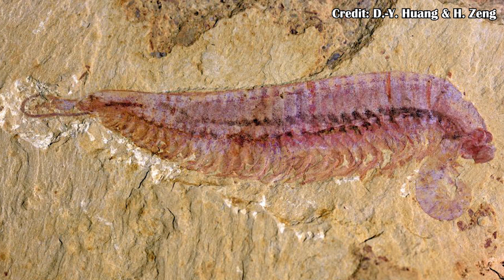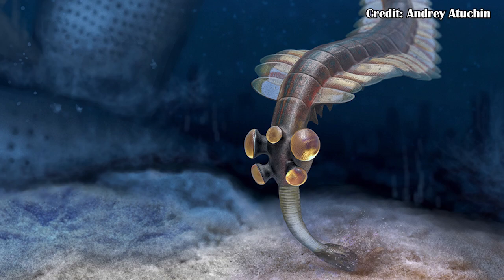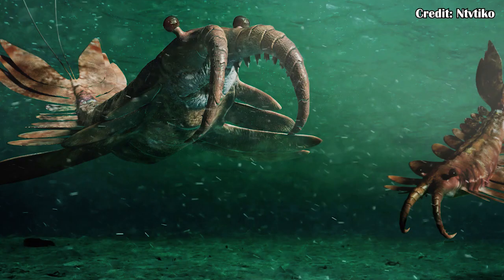Opabinia Video Update/Correction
New fossil of Kylinxia zhangi shows potential link between Opabinia and Anomalocaris